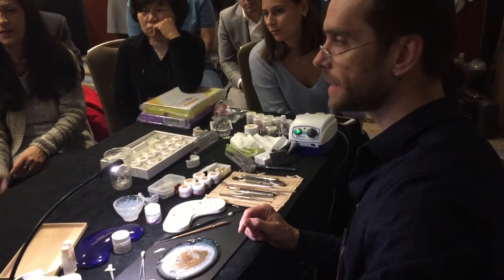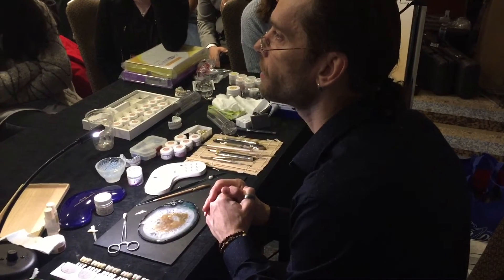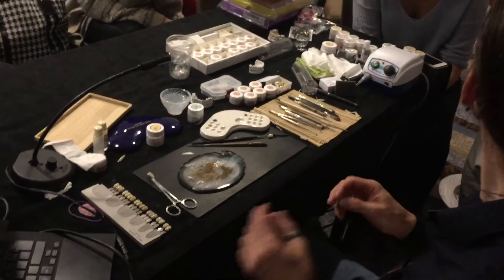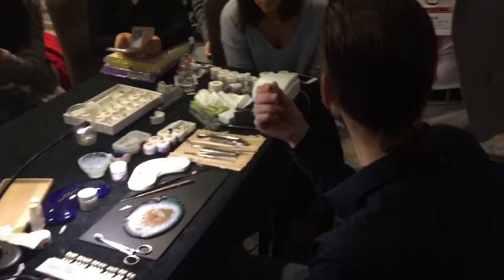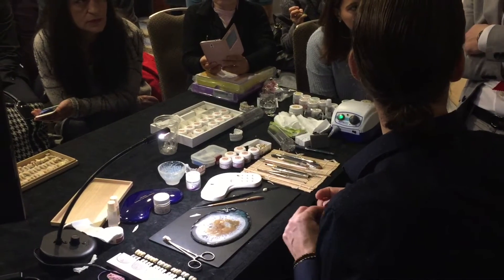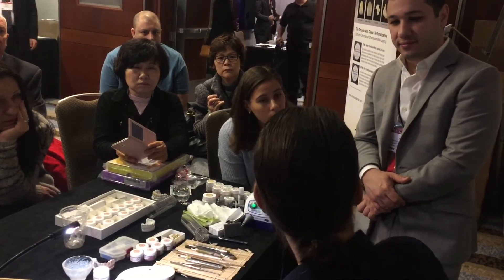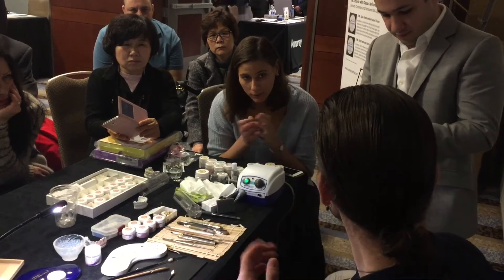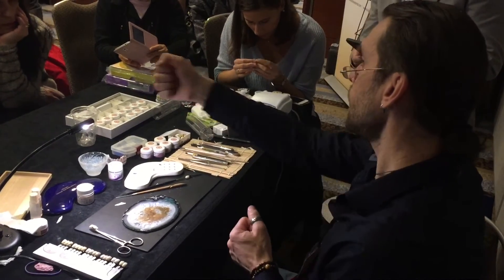Lab Day Chicago Noritake Glaze . Secrets And More Part 1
Noritake secretes  glaze zirconia full